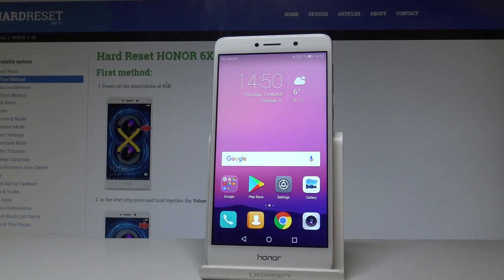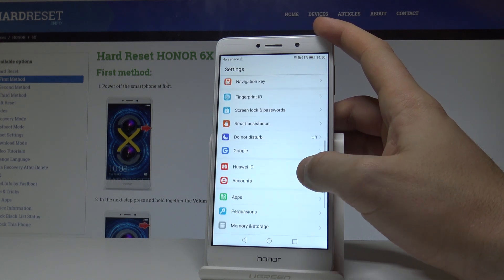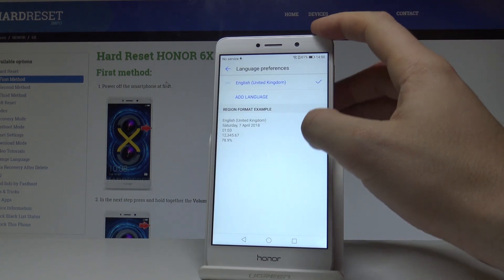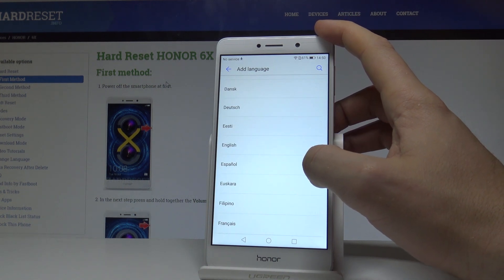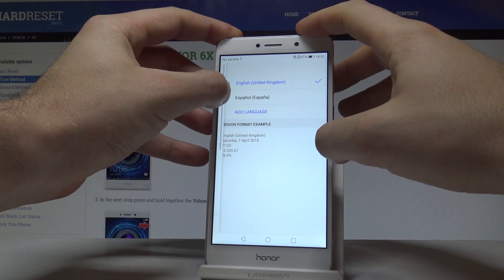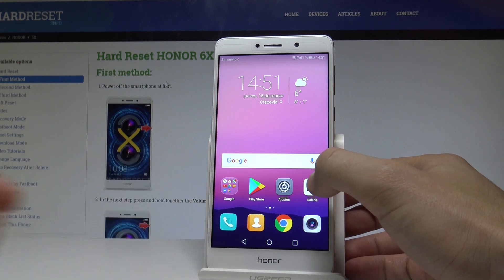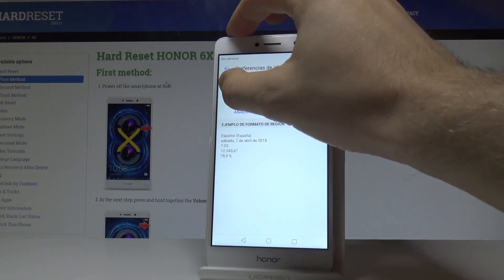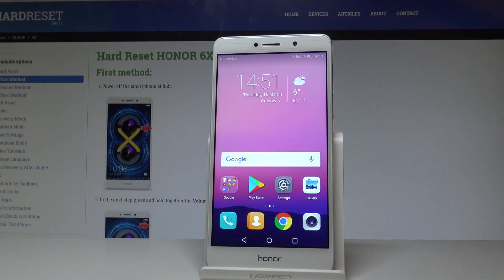How to Change Language on HUAWEI Honor 6X - Set Up Language |HardReset.Info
In this video you can check out how to easily change language on HUAWEI Honor 6X. Let's open the list of aviable system languages and choose your desire one.

How to set up language on HUAWEI Honor 6X? How to change language on HUAWEI Honor 6X? How to open the list of languages on HUAWEI Honor 6X? How to get access to language settings?